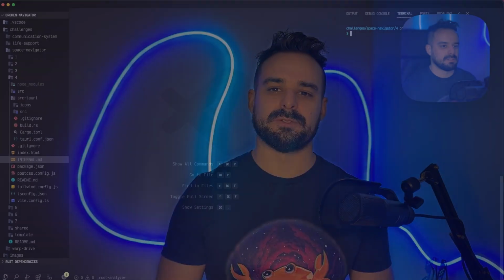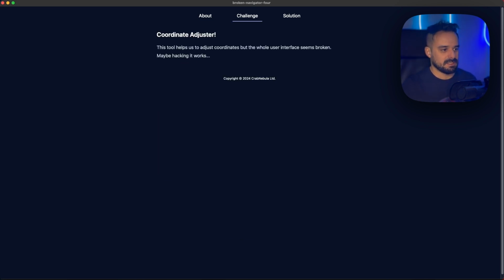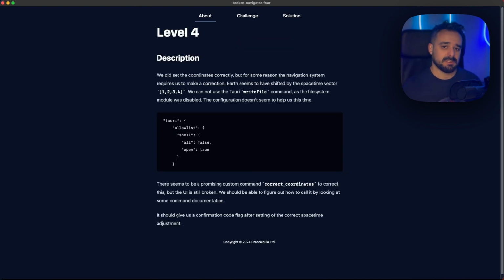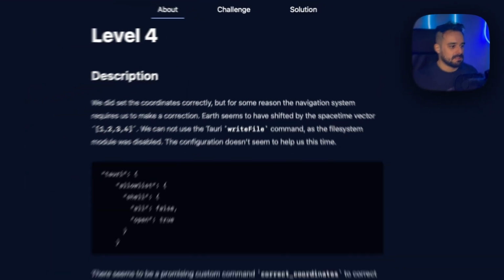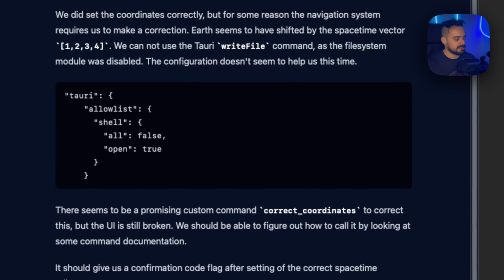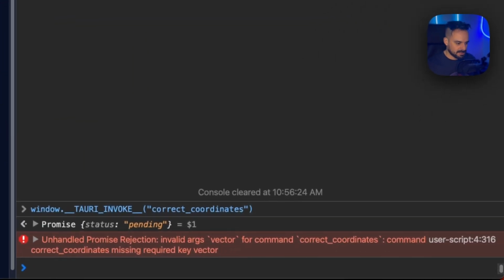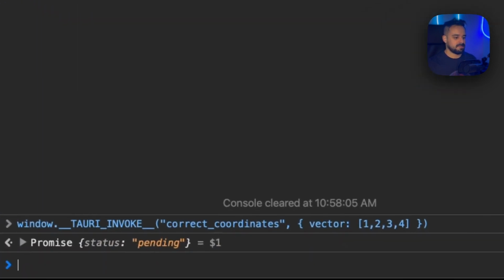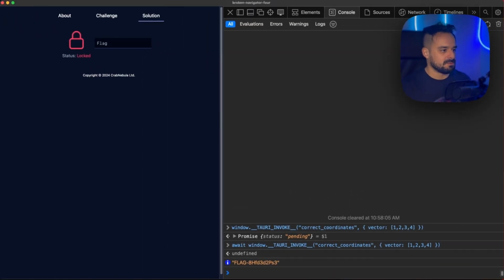Challenge 4 - Broken Navigator Capture the Flag Solution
SPOILER WARNING
This video contains a solution to a CrabNebula Capture the Flag challenge.

In this video, we identify and solve the issue in our third broken navigator capture the flag challenge.